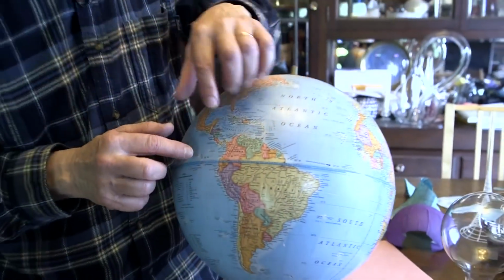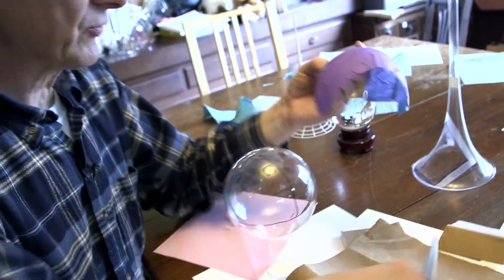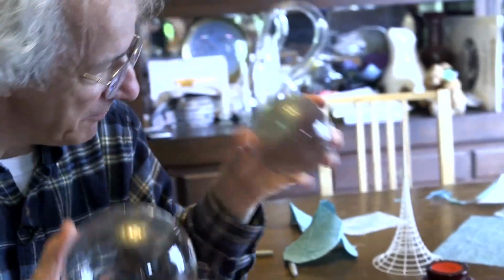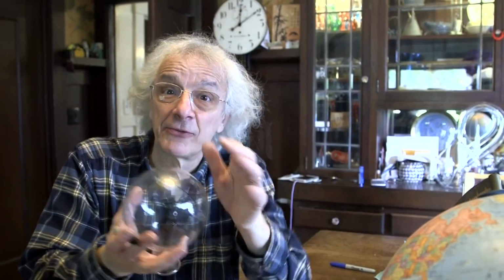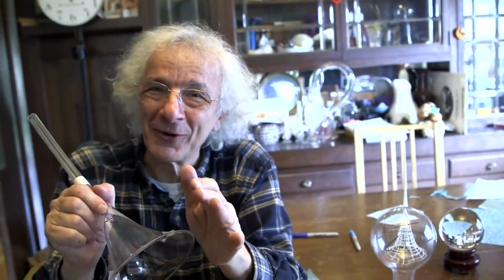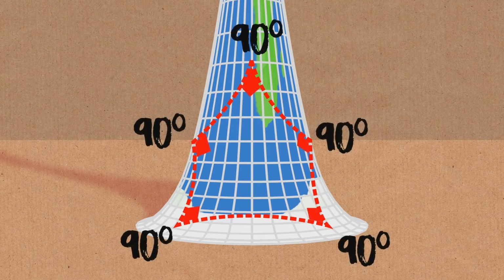Numberphile - 有五個邊的正方形(CC中文字幕)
※我不擁有影片版權，無意侵權。 所有權利皆為原文影片所有。這只是中文字幕翻譯版本且只能用作分享。

這部影片是有開放社群協力翻譯的，
但就跟許多Vsauce的影片一樣，
提交了好久都沒過審，
索性就上傳到自己頻道了。